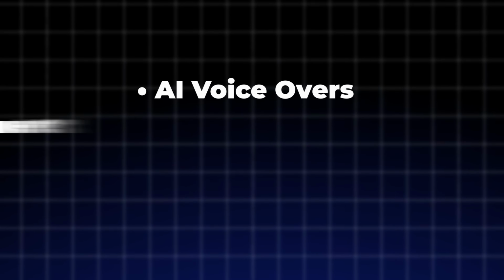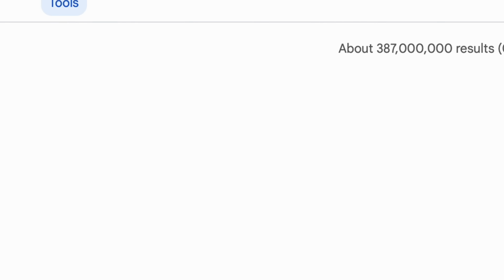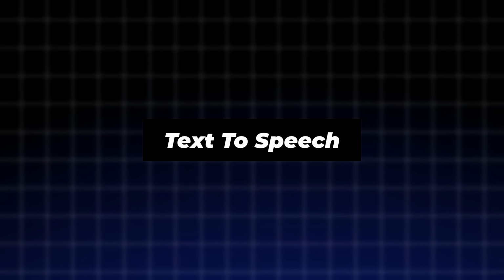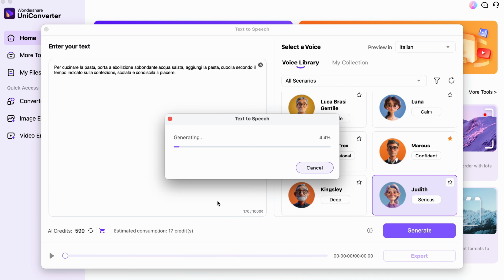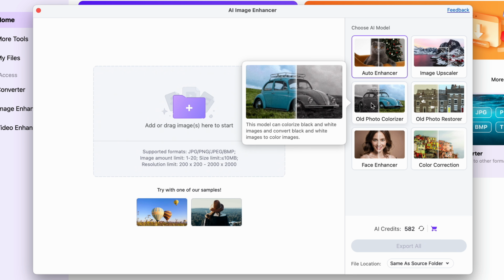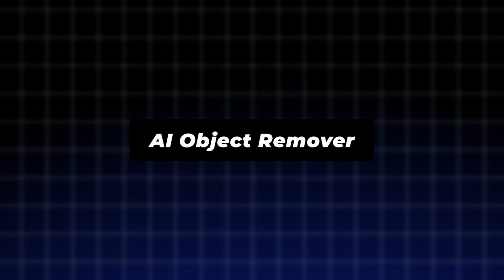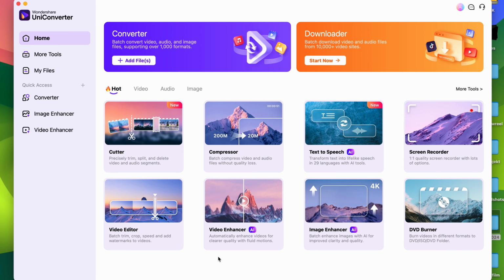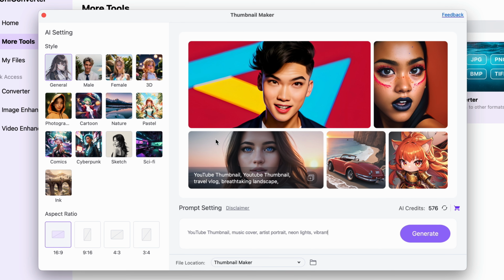The Secret to Mastering AI Tools in Minutes Not Hours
UniConverter V16.5 is newly released! Now you can enjoy up to

Are you juggling 5 different AI tools just to get your work done?  Stop wasting time. UniConverter is your all-in-one AI solution.Try UniConverter Now

In this video, I’ll show you how **Wondershare UniConverter** replaces multiple tools for:
✅ AI Voiceover Generation (Text to Speech)
✅ Image Enhancement & Colorization
✅ Object & Watermark Removal
✅ Video Upscaling, Subtitle Generation, and more

With over 10 AI-powered features in one clean interface, UniConverter helps creators, marketers, and educators streamline their workflow — fast.

🧠 Perfect for:
- YouTubers creating videos with voiceovers
- Designers enhancing low-res images
- Content creators automating thumbnails and subtitles
- Marketers removing watermarks or background objects in seconds

⌚ Timestamps
00:00 - Stop Using Multiple AI Tools! Meet UniConverter
00:42 - AI Voiceover Generator Demo (Text to Speech)
01:53 - Image Enhancer & Watermark Remover in Action
03:10 - More AI Features & Why UniConverter Saves Time